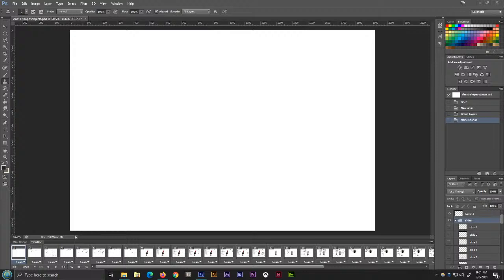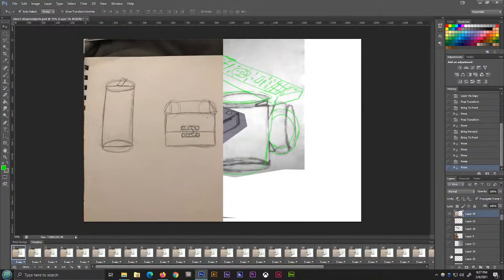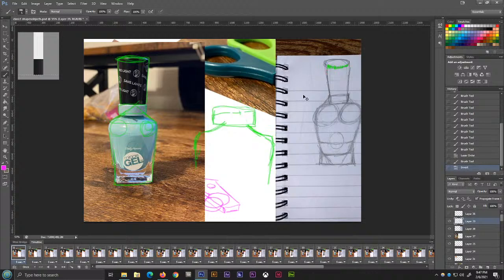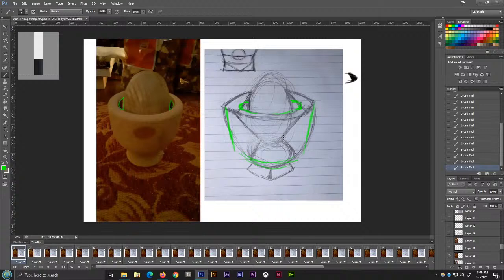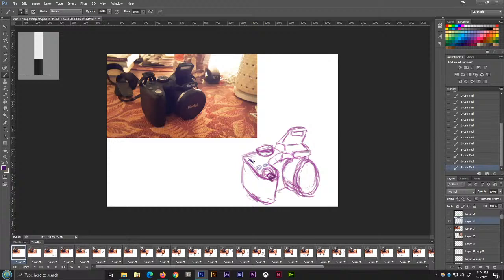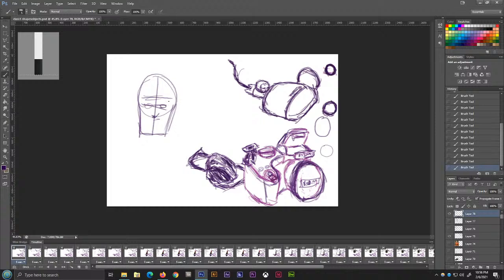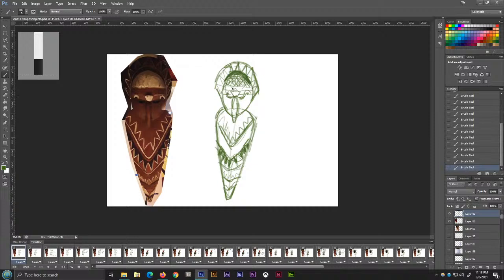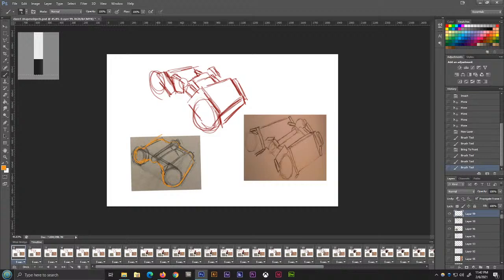Art Class 1: Basic Shapes and how to use them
Art Class